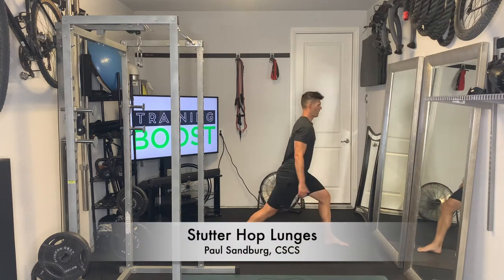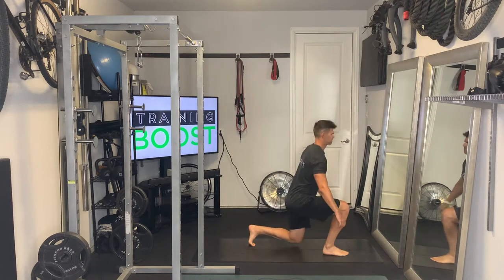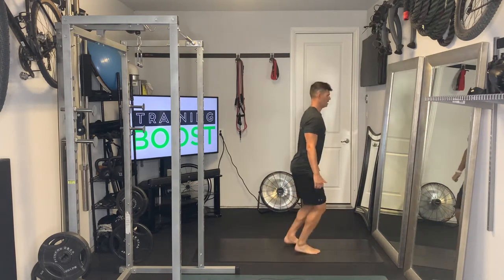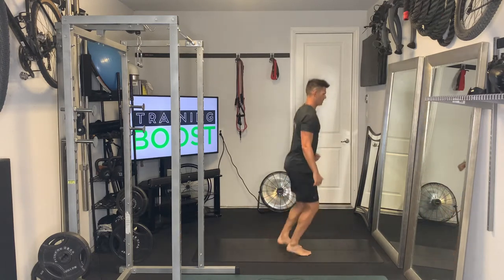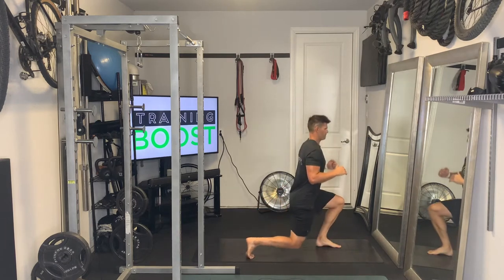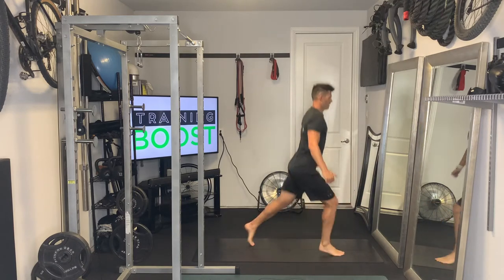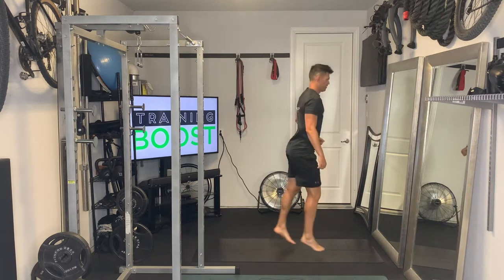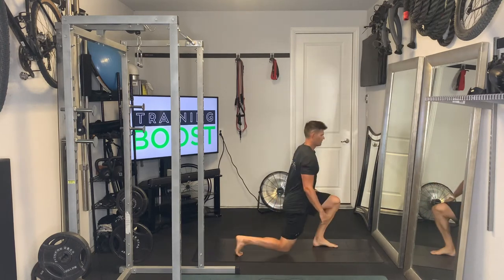Stutter Hop Lunges